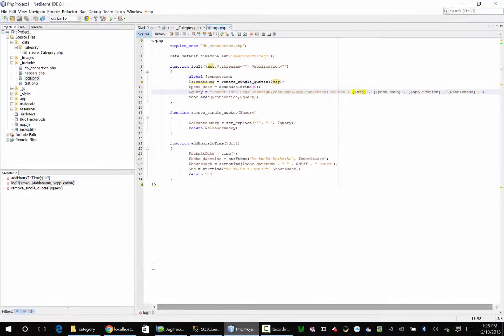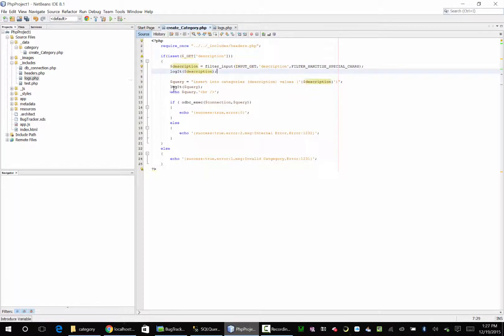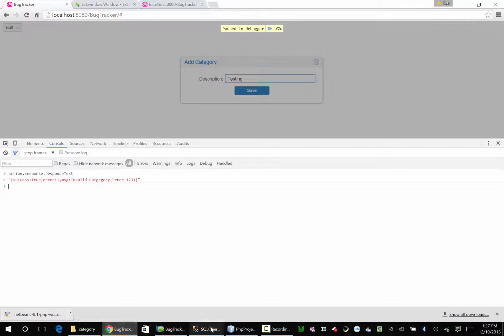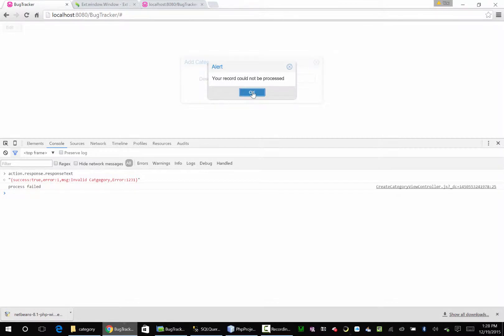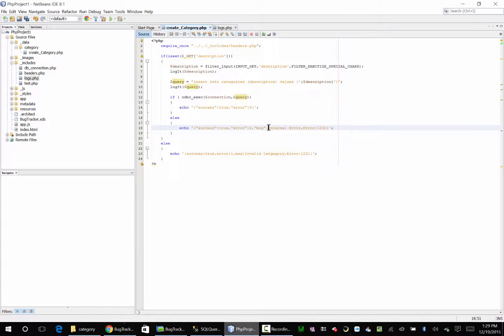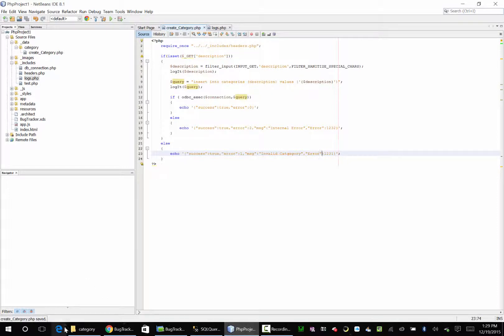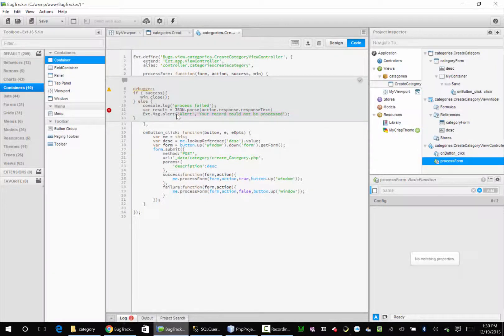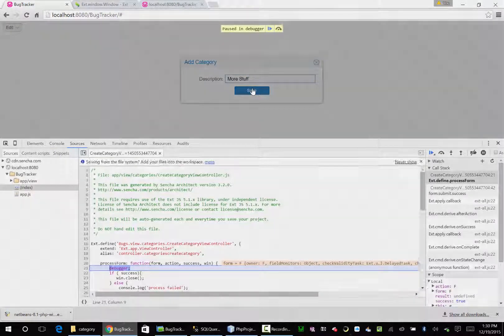Sencha Architect Chapter03 Lesson07 MoreDebugging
No programmer would be worth their salt if they could not debug some code. It happens and its best if you know what to do when it does.